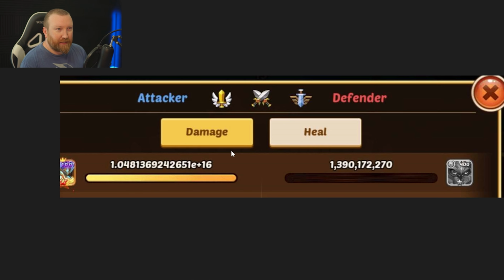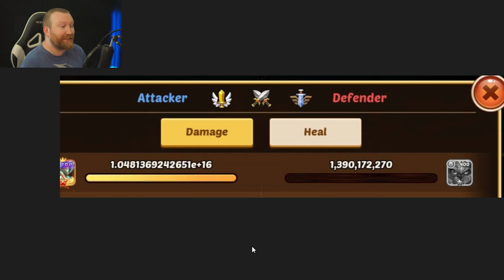Idle Heroes - WORLD Record Star Expedition Damage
Hey everyone, a new record has been displayed and next time SE is around, we will show the team off live!!!